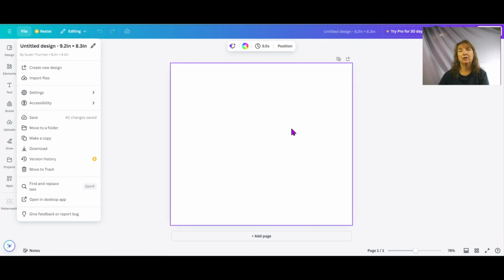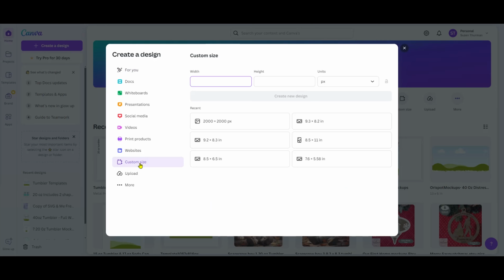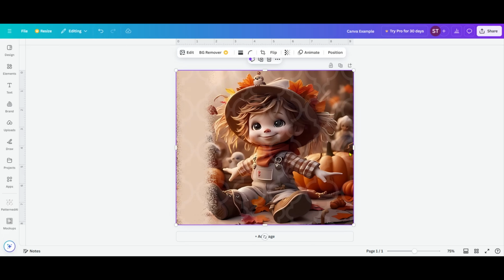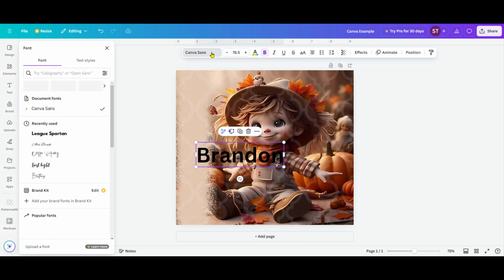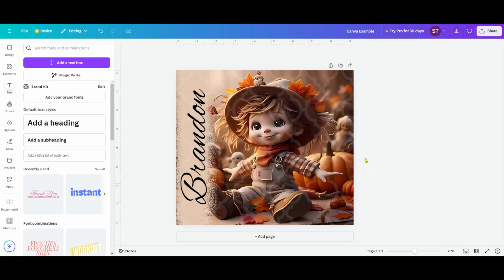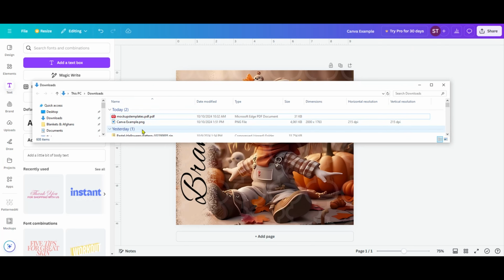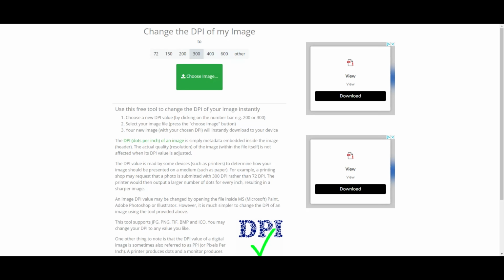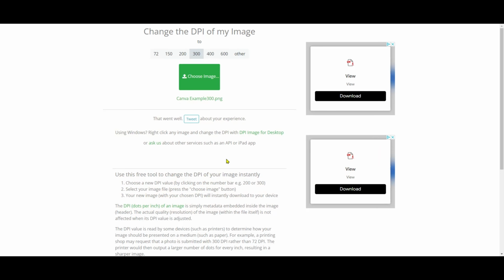How to Personalize a Sublimation Image Using Canva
In this video I will be going over how you can personalize your sublimation image using a free
account with Canva. I will also be going over how to upscale or change the dpi resolution of
your image to 300 dpi using a free tool on convert.town/image/dpi.

Chapters
00:00 Opening
01:11 Create a design in Canva
02:18 Name your design in Canva
02:30 Upload your sublimation design
02:58 Resize it to your workspace
03:33 Personalize your image
04:40 Change the font type
04:49 Change text from horizontal to vertical
06:20 Downloading you image
09:02 Upscale the resolution of image to 300dpi
11:30 Conclusion